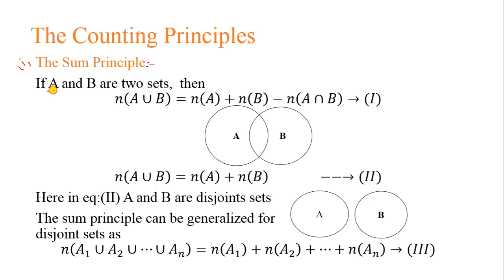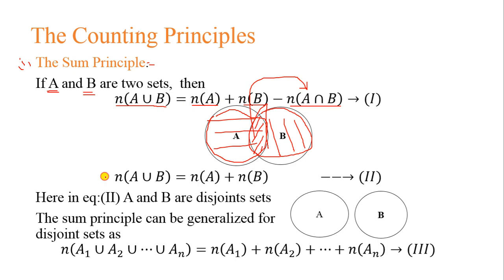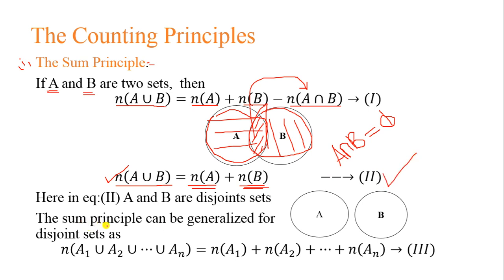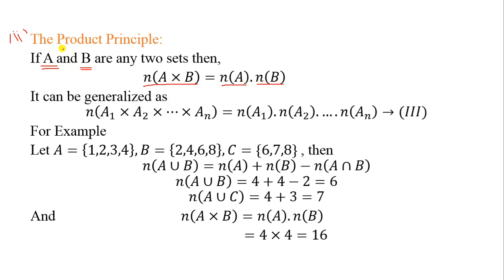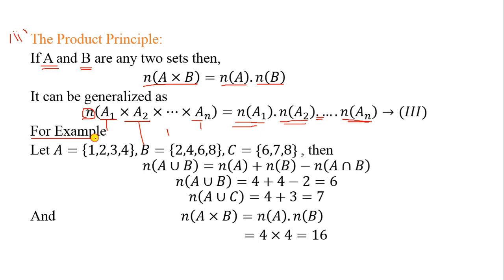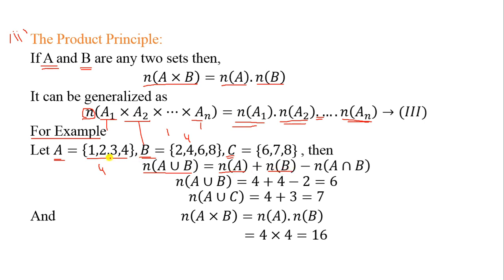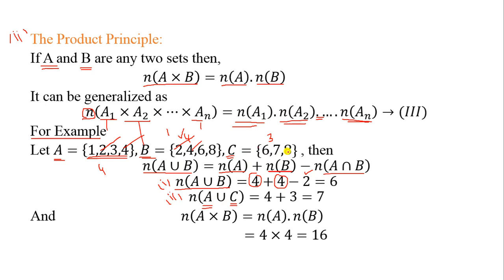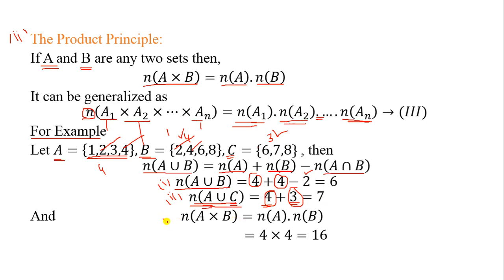XI Maths CH#7 Lecture#1 (Permutation, Combination and Introduction to Probability) by Darshan Mal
XI Maths
CH#7
Lecture#1 (Permutation, Combination and Introduction to Probability) by Darshan Mal, Lecturer in Mathematics @ Govt. Islamia Arts and Commerce College Sukkur, Sindh